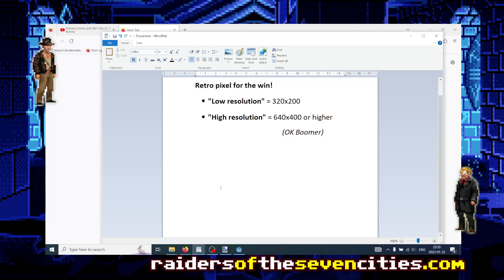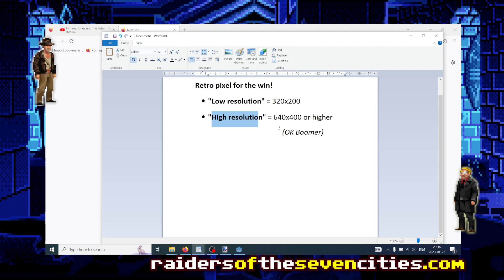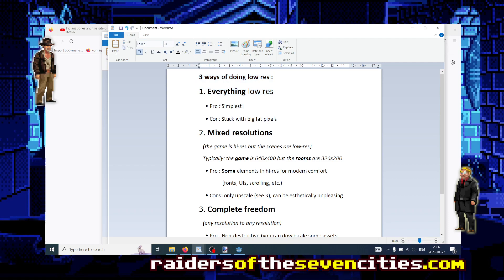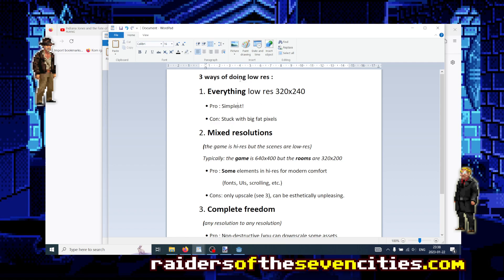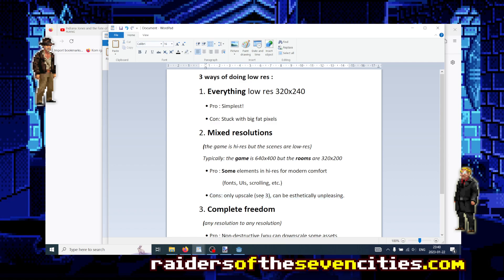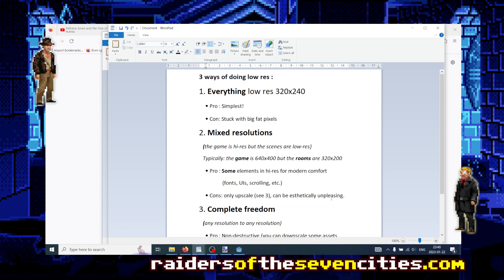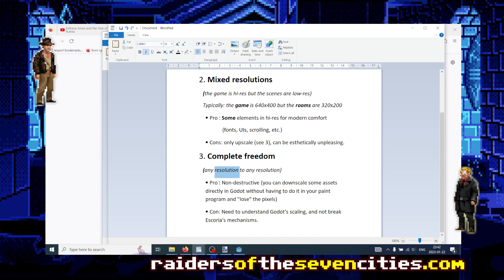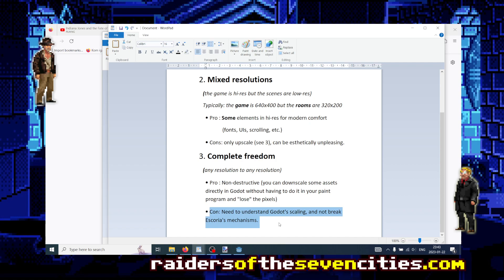Escoria for retro-pixel, tutorial 2 - What IS retro pixel? (Seven Cities of gold dev blog)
In this video we describe 3 possible ways of achieving low resolution, "retro" pixel art style in Godot in general and in Escoria in particular.